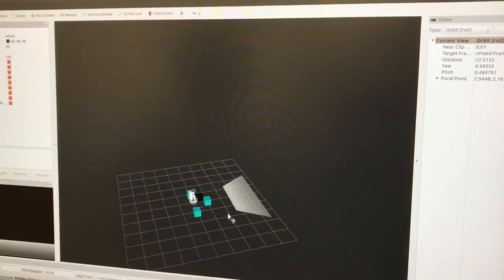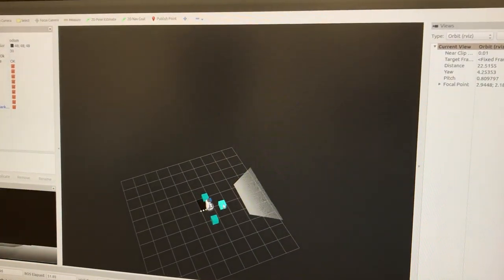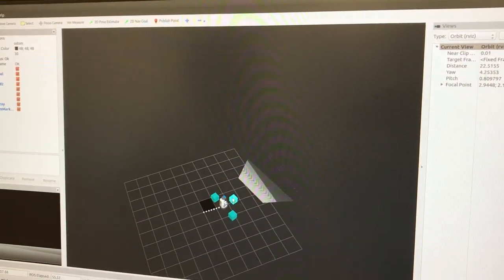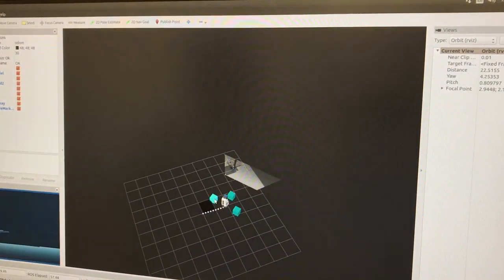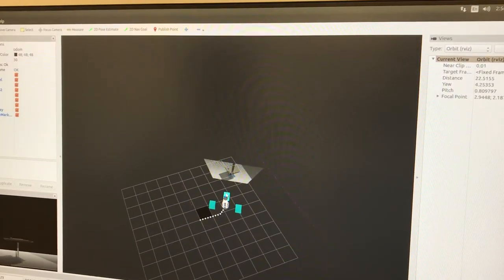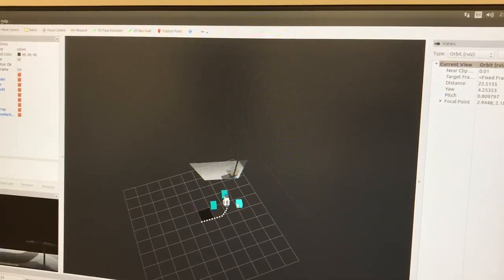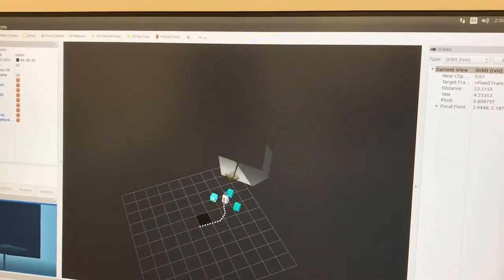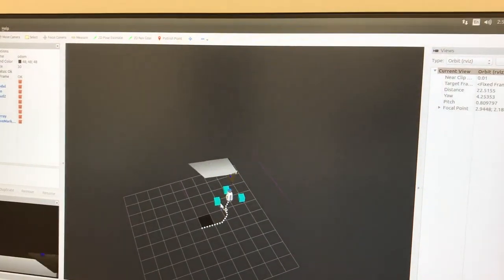Driving Fetch using interactive markers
Here we demonstrate driving the Fetch robot using interactive markers through Rviz. To track the path of the robot, we place sphere markers every .2 meters, just like in the movies!